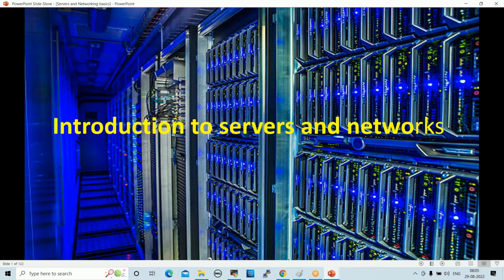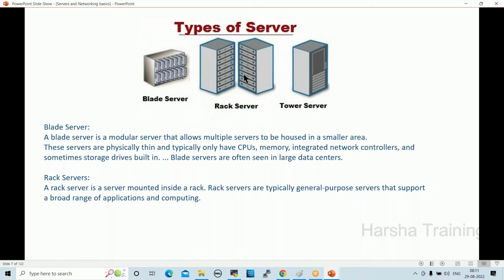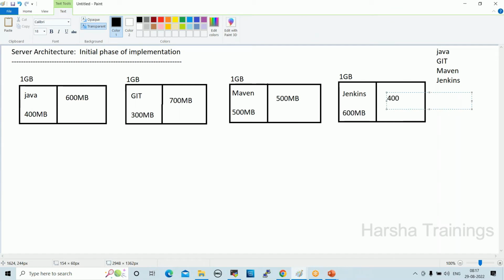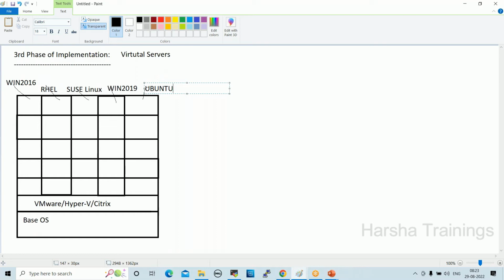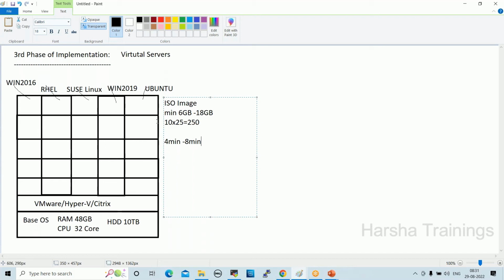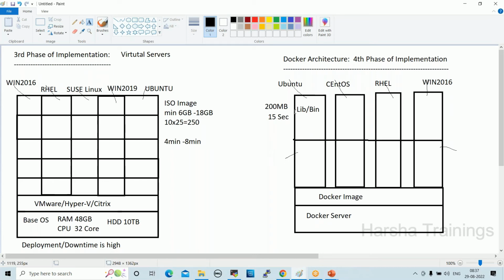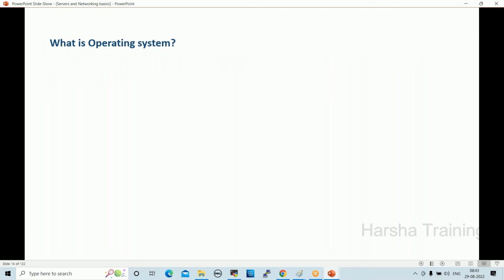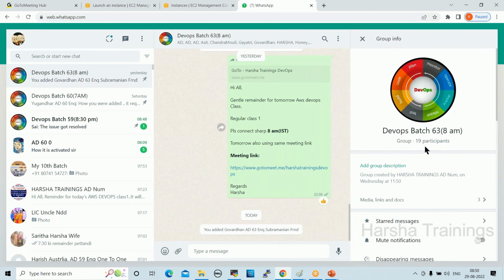DevOps Class 04 | Introduction to Servers | Types of Servers | Server Architecture | New Batch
Hello All! In this video, we have discussed about DevOps Class 04 | Introduction to Servers | Types of Servers | Server Architecture | New Batch

pega
pega pega
pega developer
pega interview questions and answers
pega knowledgebase
data transform in pega
pega portal
pega bytes
case management in pega
pega tutorial
pega course
pega news
Pega Tutorial
Pega tutorial for Beginner
Pega CSA
Pega CSSA
Pega LSA
Pega Interviews

Regards,
Harsha Trainings,
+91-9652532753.